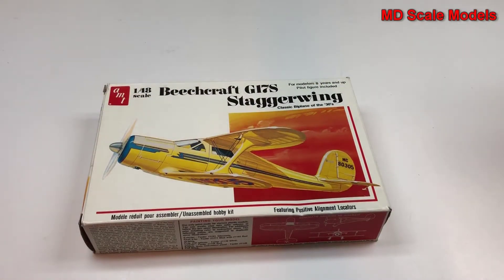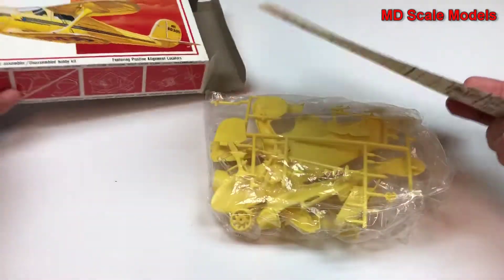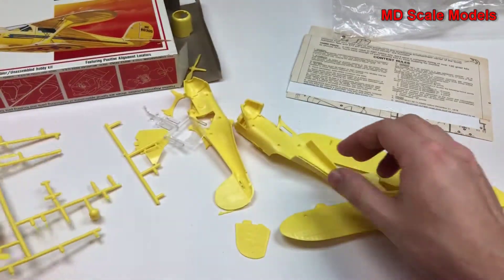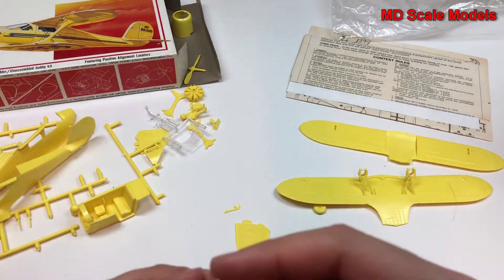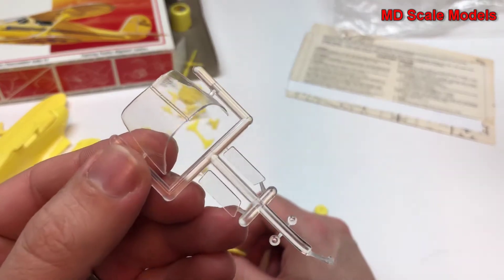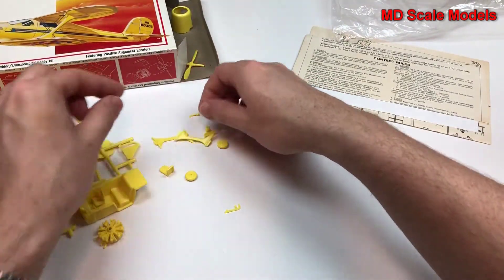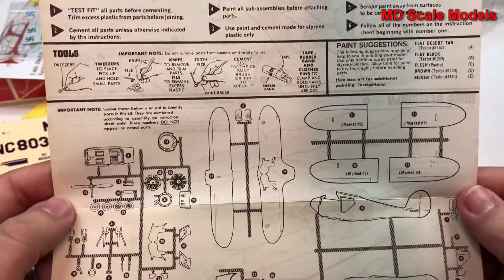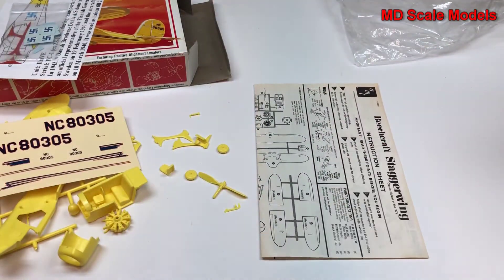AMT 1:48 Beechcraft G17S Staggerwing Kit Review